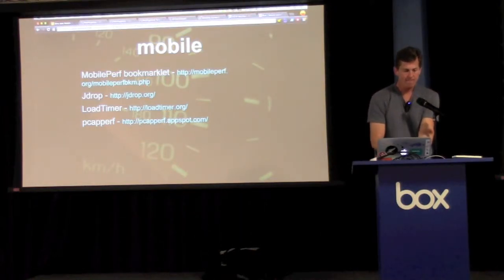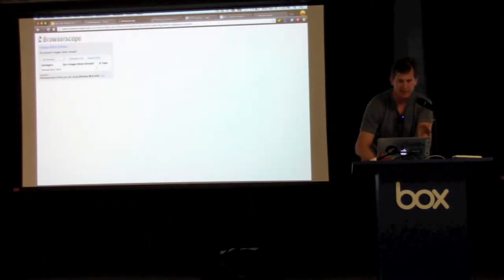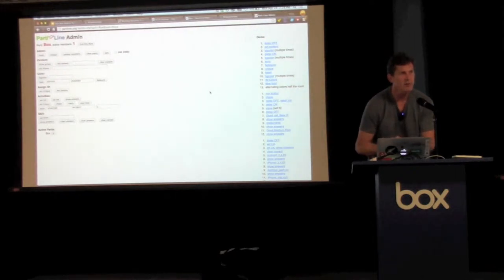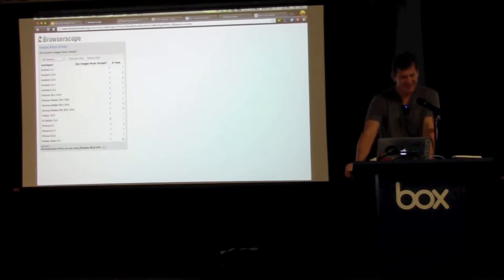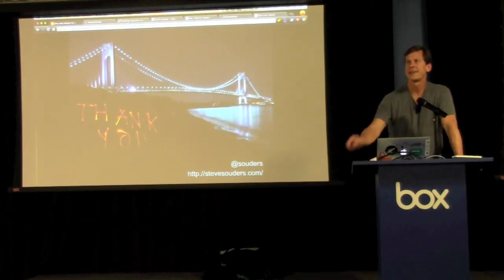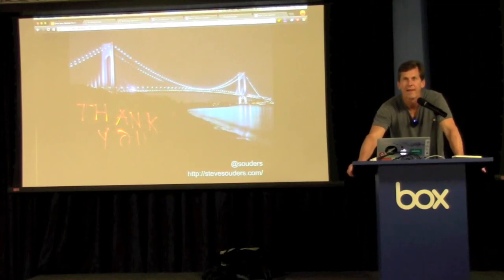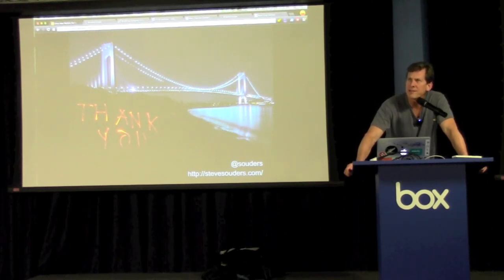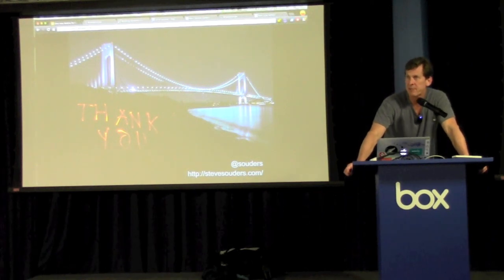Box Tech Talk: Dive Into Mobile Performance by Steve Souders (3 of 3)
Steve Souders (Head Performance Engineer at Google) explains how to go about optimizing your site for mobile viewing by demoing of over a dozen performance tools available today in this Box Tech Talk on April 24 2013.